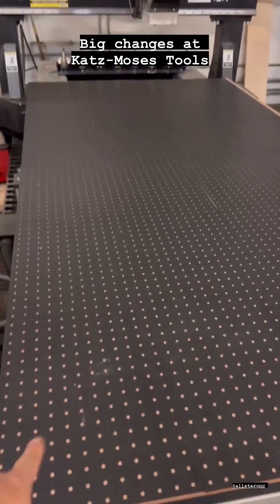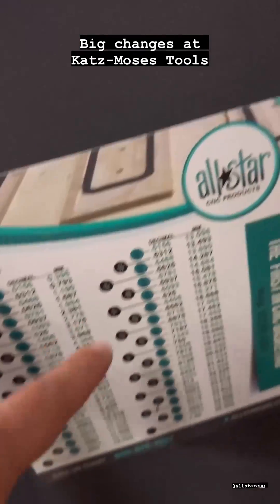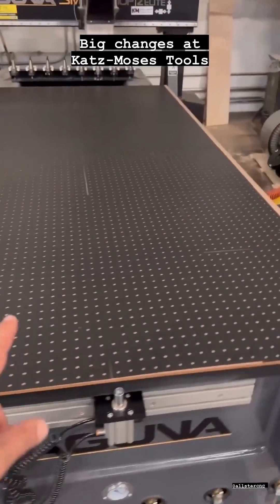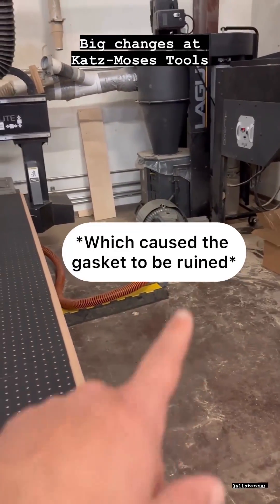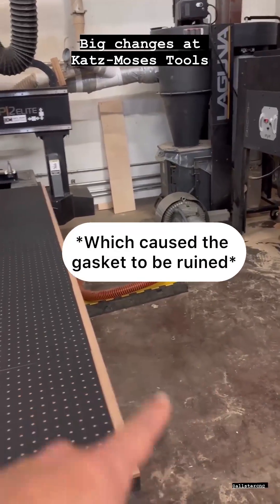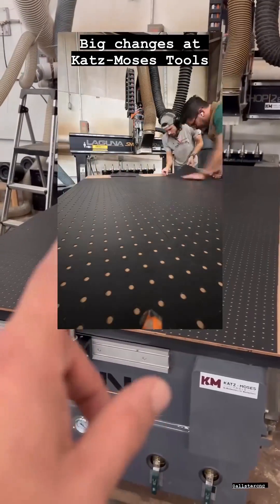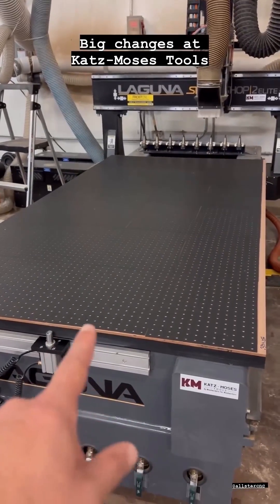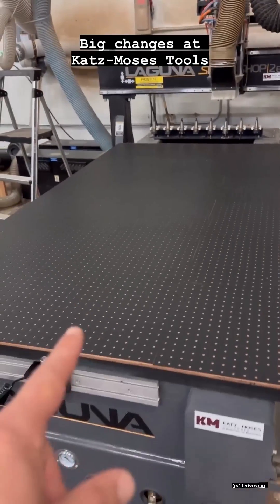The parts holding power of Tile Gasket is MAGIC!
We can greatly reduce or completely eliminate parts moving on a CNC Router vacuum table, even with the smallest parts! Say good bye to waste, resetting, multiple passes, onion skins and tabs.